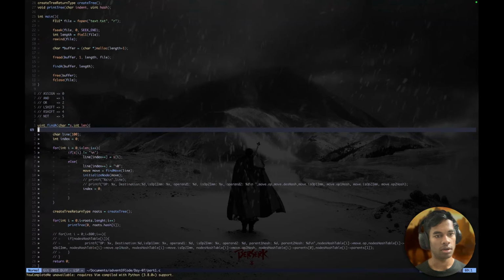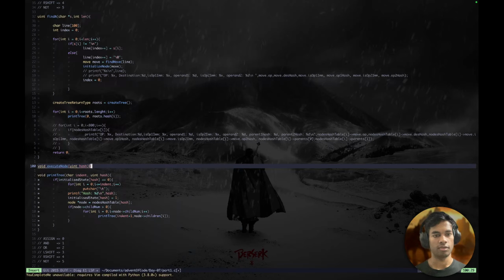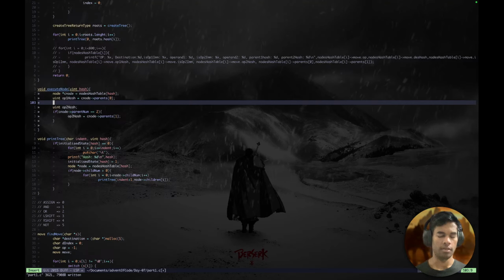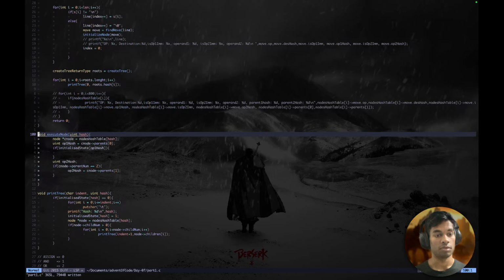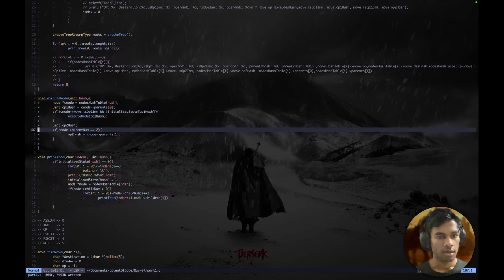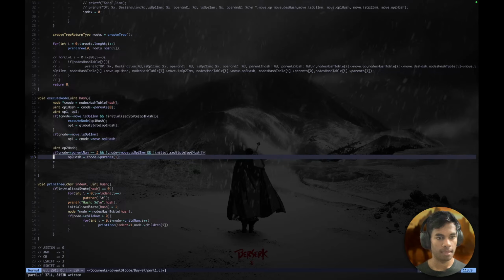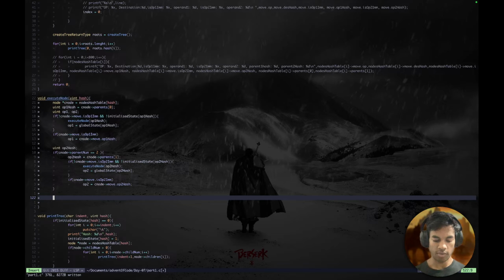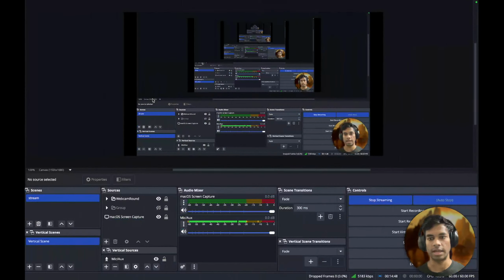Learning The C Programming Language | Advent Of Code | Part-18 | STREAM #53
Learning The C Programming Language Part-18
Advent Of Code
Hehe